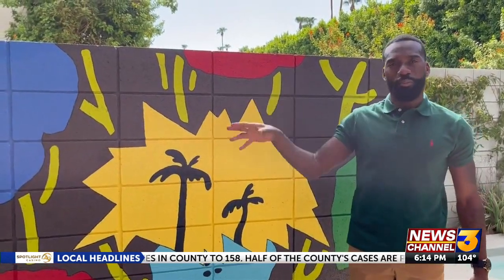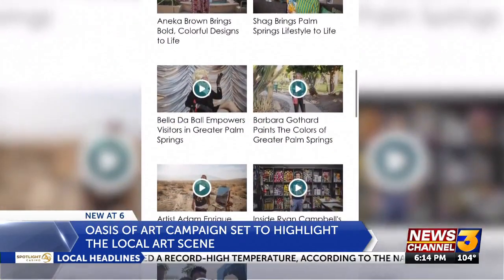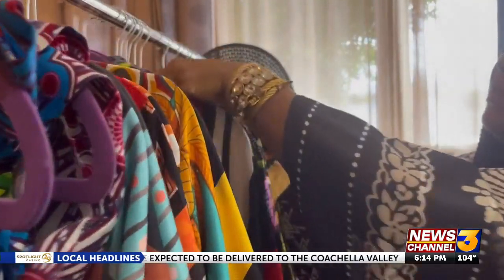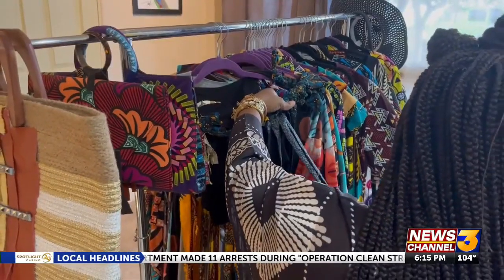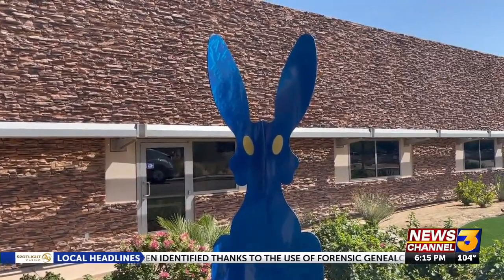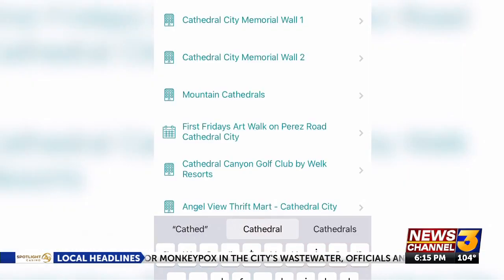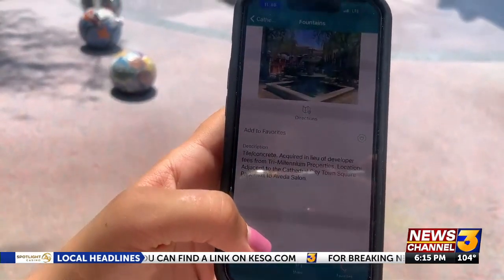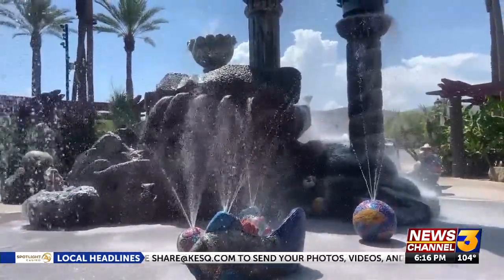Visit Greater Palm Springs Launches Oasis of Art Campaign